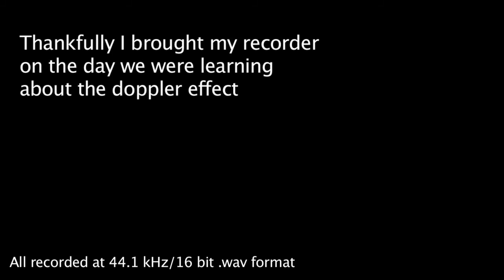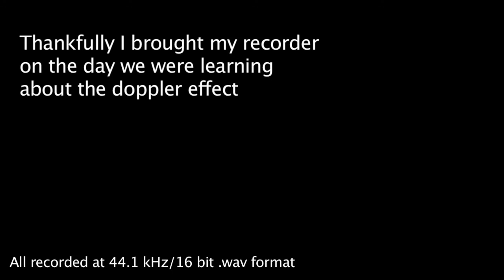H2 Zoom Class Room Tests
Audio with descriptions recorded from my H2 Zoom recorder.  Scan through to hear the different class room and mic settings.
It's been a great recorder.  I used it with a Rode Video Mic to record the audio for one of my movie projects found